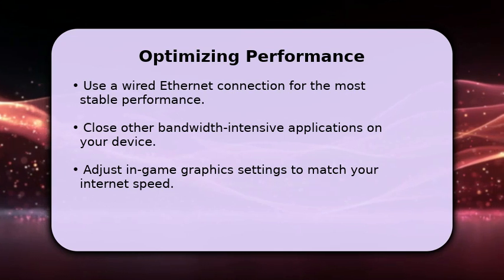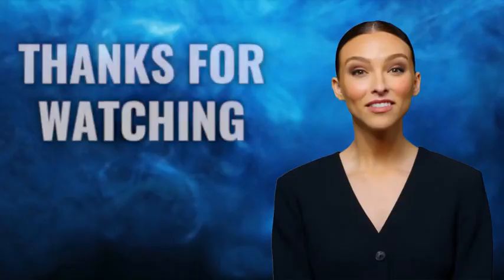How to Play Skate 3 on Cloud Gaming (New 2025)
▸ (v) Get ready to shred the gnar in the cloud! In this video, we'll show you how to play Skate 3 on your favorite cloud gaming platform. From setting up your account to mastering the tricks, we've got you covered. Whether you're a seasoned pro or just starting out, this tutorial is perfect for anyone looking to experience the thrill of skateboarding in the cloud.

Skate 3 cloud gaming, Play Skate 3 on PC, Cloud gaming for beginners, Skate 3 tutorials, How to play Skate 3 online